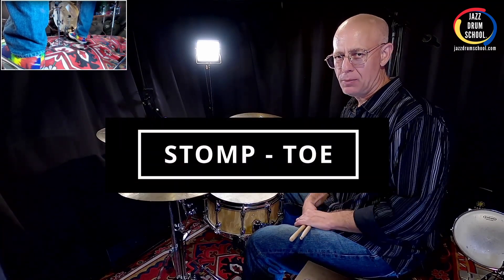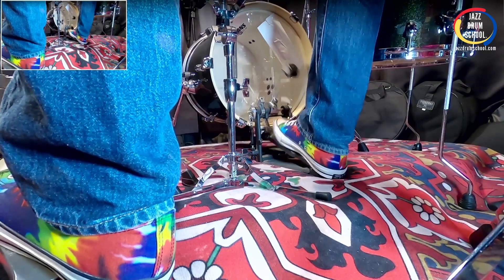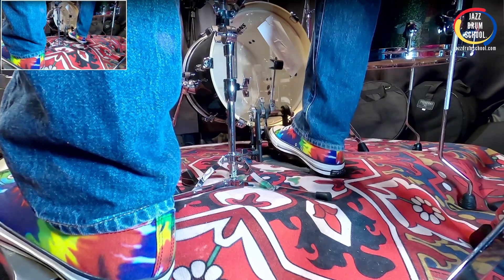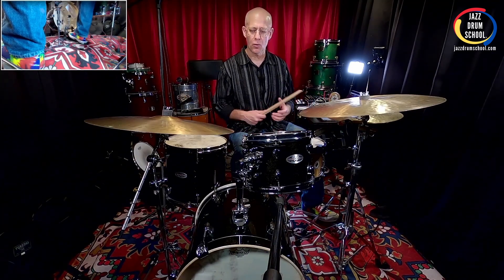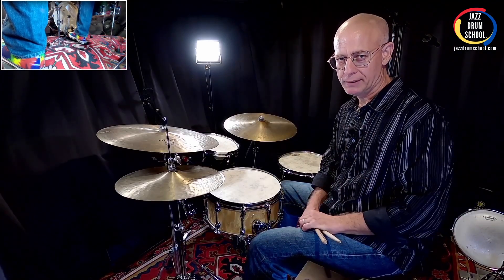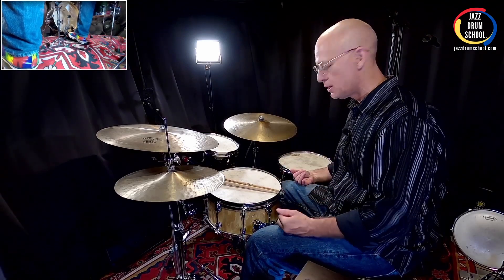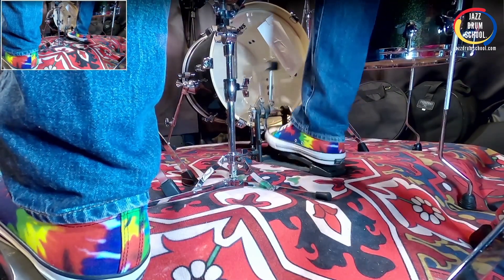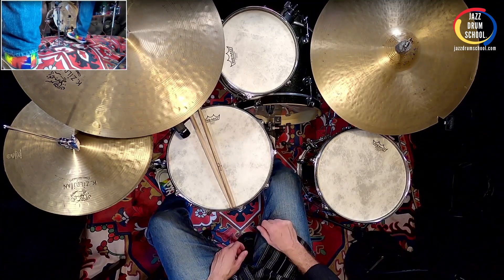STOMP - TOE BASS DRUM TECHNIQUE: 1 - MINUTE DRUM LESSON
👉🥁In this lesson, I share a great way to play clean and powerful doubles with your bass drum foot.

👉🥁Enroll in a course a Jazz Drum School today and start playing drums the way you want